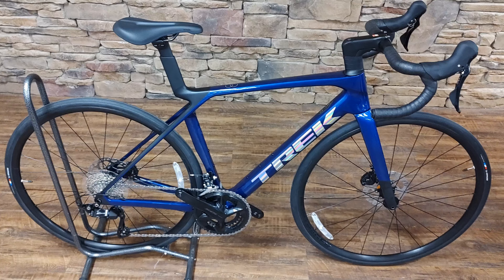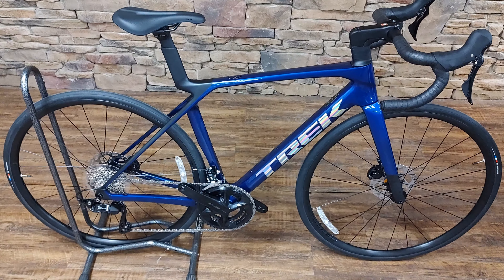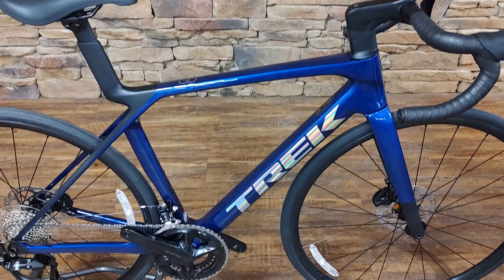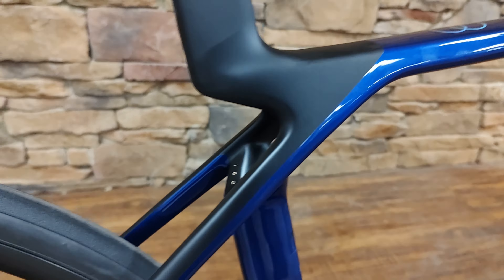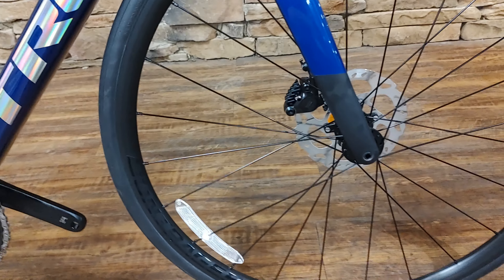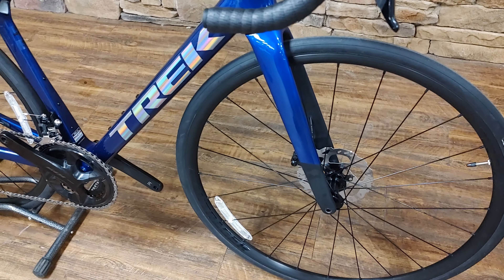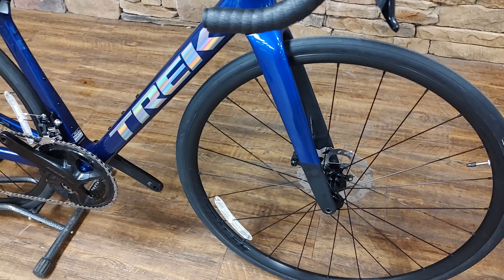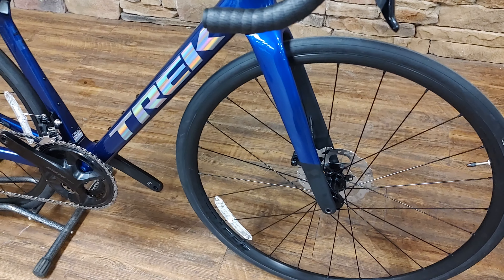2025 Trek Madone SL 5 105 Gen 8 walkaround Review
bike cycling I go over the features of the 2025 Trek Madone SL 5 Gen 8. I show you what the bike weighs right out of the box and go over the features and spec of the bike.